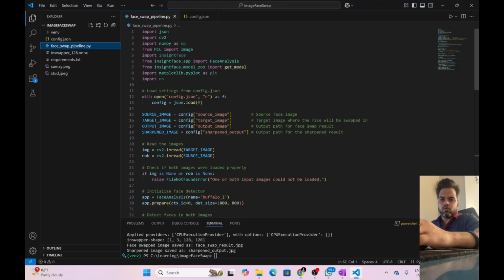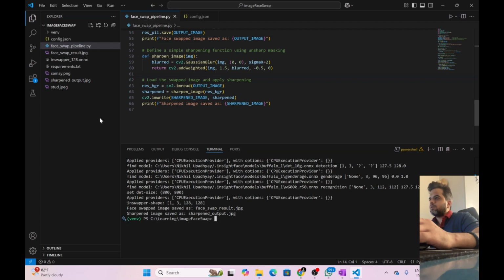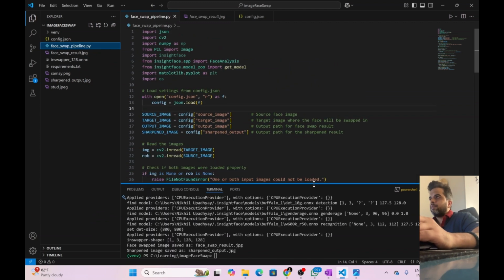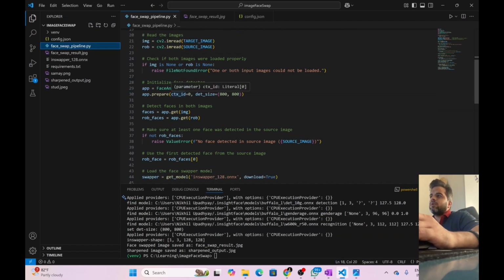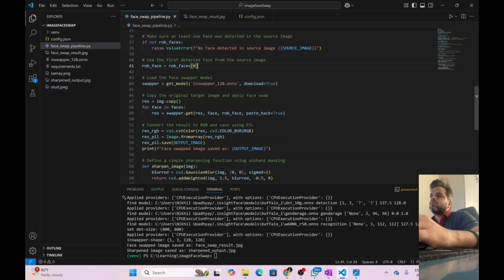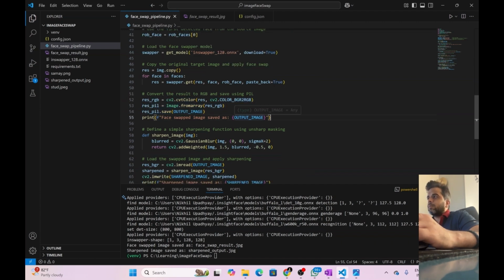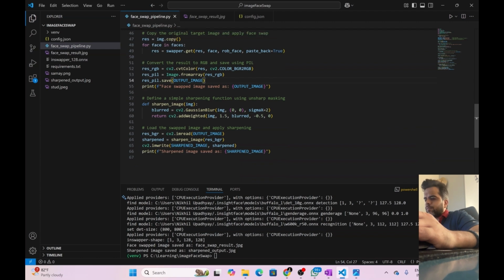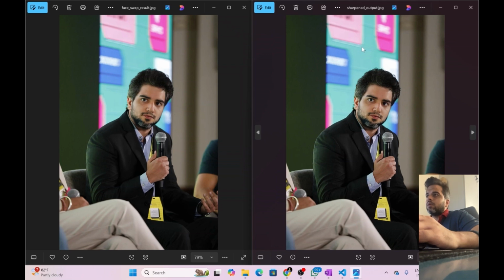Get AMAZING Results With Face Swap AI In Just 5 Minutes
🔥 You Won’t Believe What This AI Code Can Do — It Swaps Faces with Scary Accuracy! 🔥

In this video, I unveil one of the most fascinating AI projects I’ve ever worked on — a custom-built face-swapping tool using Artificial Intelligence that can seamlessly replace faces in any video, image, or reel with shockingly realistic results. Whether you're a content creator, filmmaker, meme artist, or just someone obsessed with cool tech, this is the kind of AI sorcery you need to see to believe.

🚀 What This Video Covers:

In this detailed breakdown, I’ll take you behind the scenes of how this face swap AI was developed from scratch. I’ll walk you through the core logic, tech stack, real-world use cases, and even demo how it works on famous clips and reels.

Here’s what you’ll learn in this video:

00:00 InsightFace
01:10 Setup
02:40 Face Detection
05:22 Face Swapping
06:00 Upscaling

The Origin of the Idea:

Why I wanted to build a face swap AI instead of using off-the-shelf tools.

What limitations I faced with existing apps and how I planned to overcome them.

Tech Behind the Magic:

The libraries and models powering the tool (Spoiler: It’s a combo of face detection, GANs, autoencoders & deep learning magic).

How I used Dlib, OpenCV, DeepFaceLab, and PyTorch/TensorFlow to piece it together.

Step-by-Step Workflow:

Face detection and landmark mapping.

Alignment, blending, color correction, and motion tracking.

Real-time video processing vs. batch processing for films or reels.

Demo Time:

Swapping my face with popular characters from movies, influencers, and memes.

Real-time swap with a webcam!

I even try swapping my face with my dog… and well, you’ll see how that turned out 😅

The Ethical Layer:

A serious discussion around deepfakes, ethics, and how to responsibly use this technology.

Built-in watermarking and anti-misuse safety measures.

Use cases for entertainment, education, dubbing, and accessibility — not misuse.

Performance and Hardware Requirements:

Can this run on your laptop or do you need a beefy GPU?

Cloud deployment options if you want to run this in production.

Tips to optimize processing time.

How You Can Try It:

Link to the open-source repo / demo (if you want to try it out yourself).

How to customize it with your own datasets or faces.

API or UI-based demo for non-coders.

Content Creators who want to make meme reels, film edits, or cinematic parody content.

Tech enthusiasts who want to build their own face swap engine.

AI students & developers curious about deep learning + computer vision.

Boosts relevance signals for YouTube’s algorithm.

Aspiring AI engineers & data scientists

Tech creators and YouTubers

Video editors and filmmakers

Meme creators and viral marketers

Students learning AI/ML/CV

Anyone curious about the future of content creation

✅ Pro Tips For Viewers
Add value even before they try the code.

Always get explicit consent if you’re using someone’s face.

For best quality, use well-lit, high-resolution images/videos.

Run it on GPU machines for real-time performance.

Try training on a dataset of your own face for the most realistic results.

Never use it for impersonation, misinformation, or anything unethical.

This video isn’t just a tech demo — it’s a peek into what the future of digital creativity looks like. Whether you’re building tools, creating content, or just curious about the power of AI, this is one code drop you won’t want to miss. 💻🎬